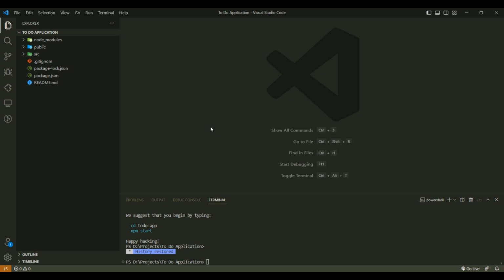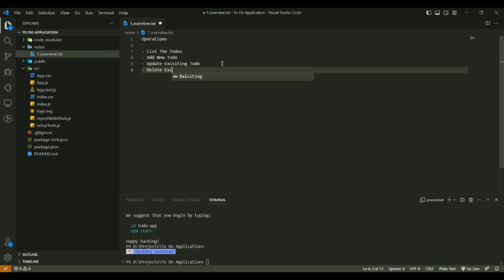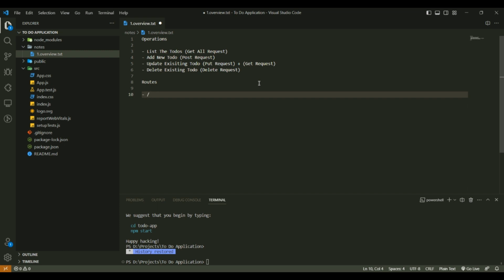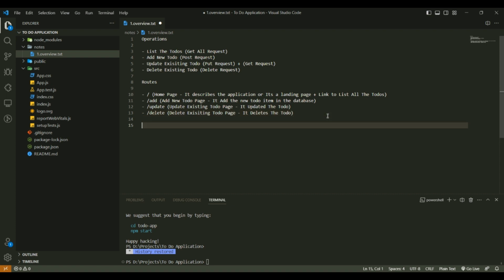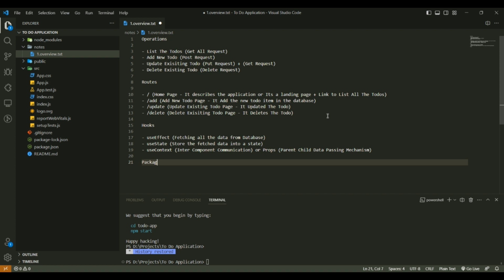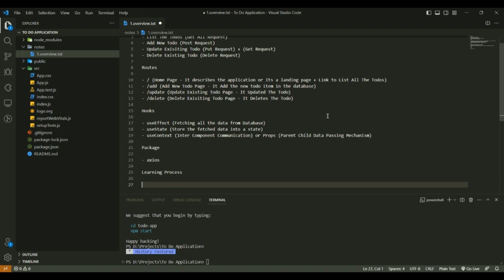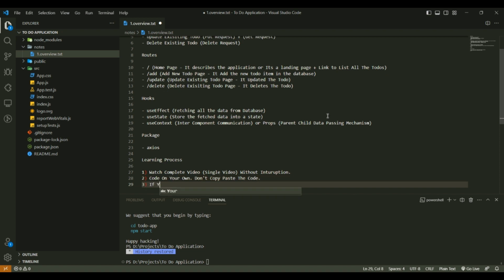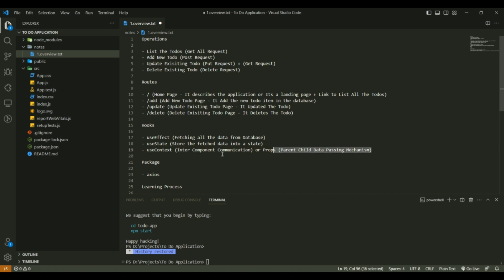ToDo App - Overview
This gives an idea of the application we are going to build. It's a Todo application.
Kindly ask the doubts in the comments so that I can answer them. Also, suggestions are welcomed.